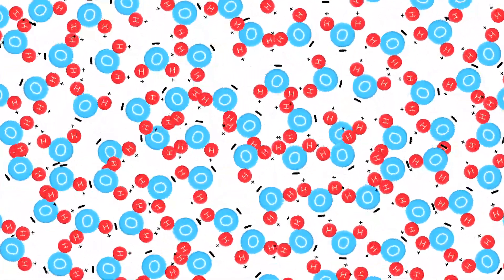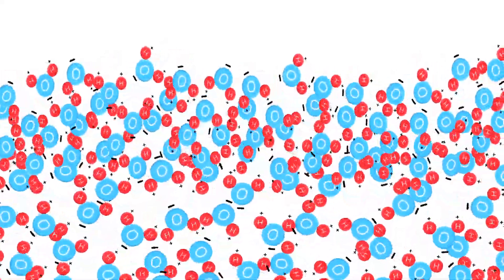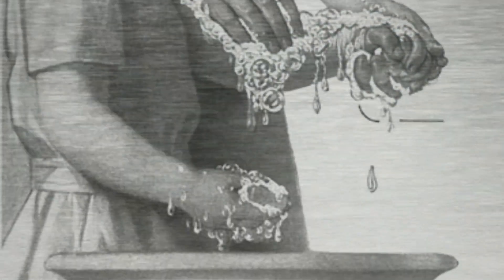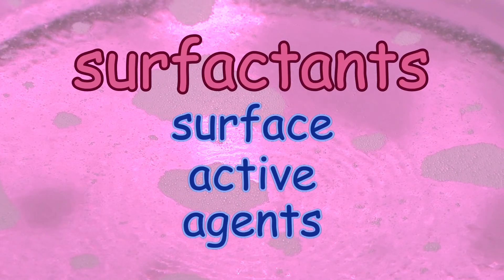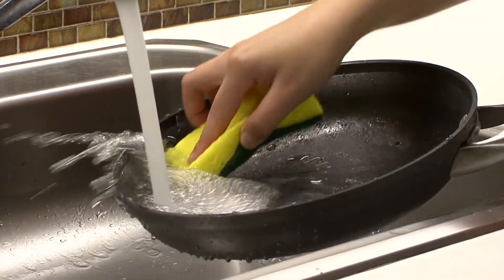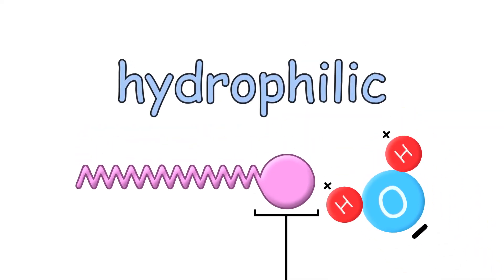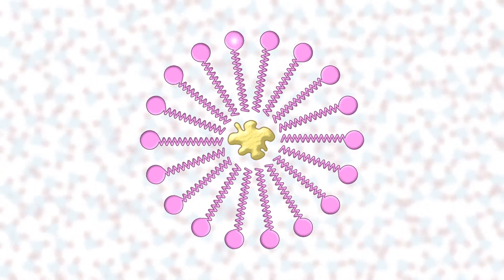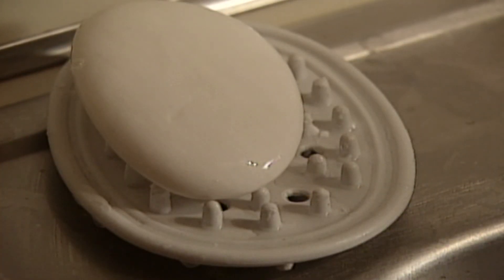It's a Wash: The Chemistry of Soap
This NBC News Learn video explains how soaps and detergents work to break up grease and dirt on soiled surfaces, by breaking water's surface tension and suspending dirt and oil particles in water so it can be wiped away.